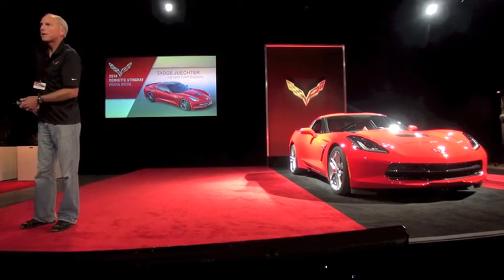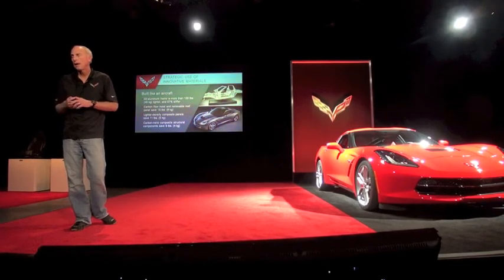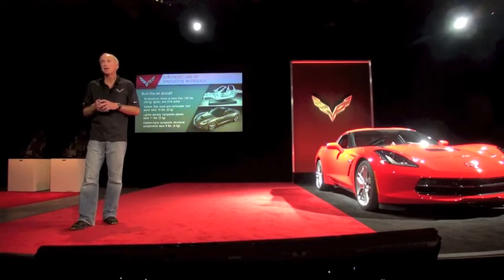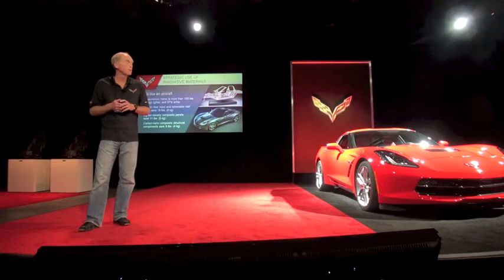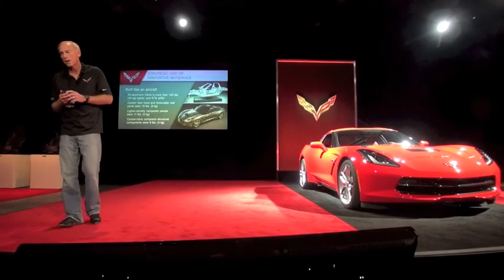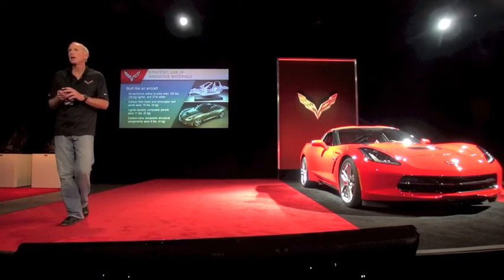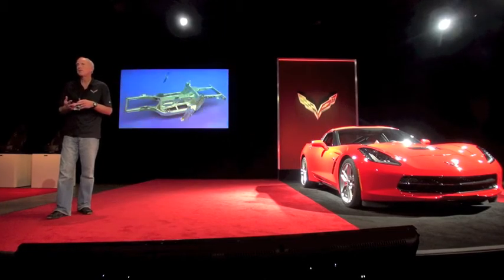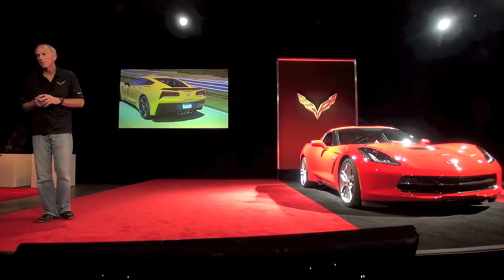2014 Corvette Stingray technology by Chief Engineer, Tadge Juechter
2014 Corvette Stingray technology by Chief Engineer, Tadge Juechter